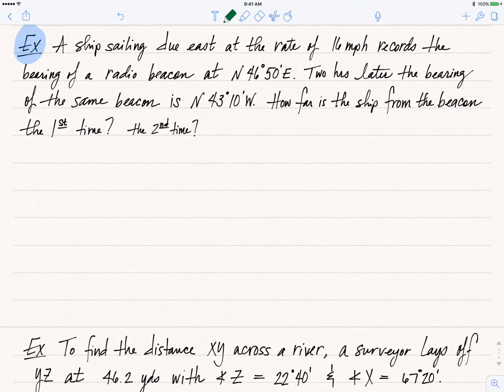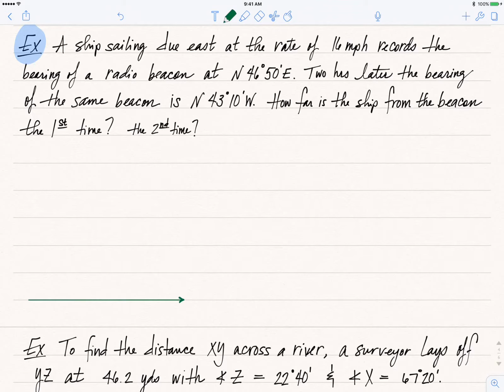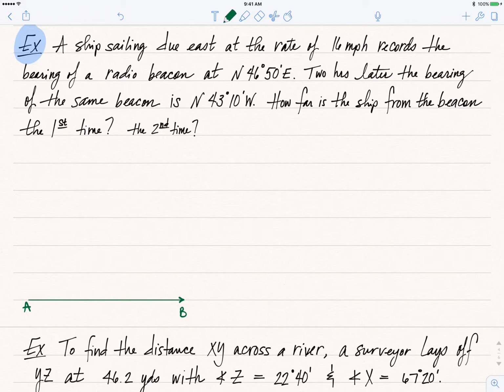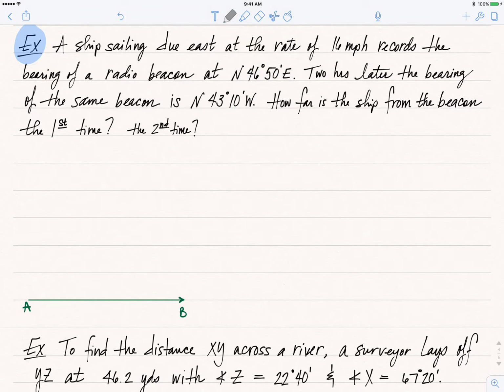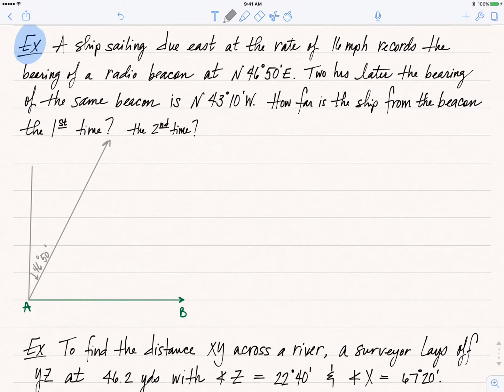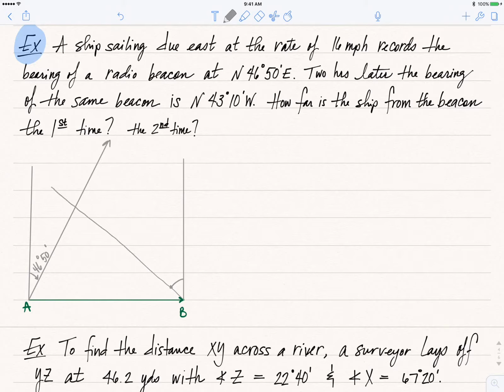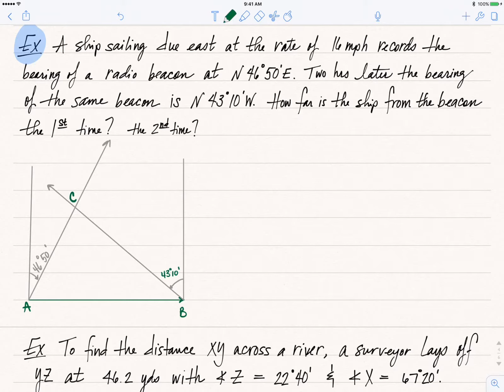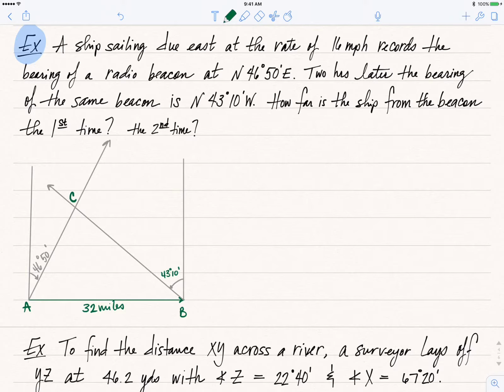draw pictures story problems, ship example (111.8.4c)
story problem pictures using methods of solving right triangles.  This is only a video on drawing the pics.